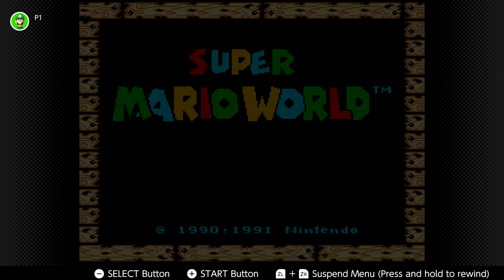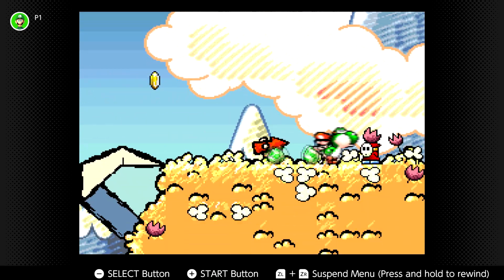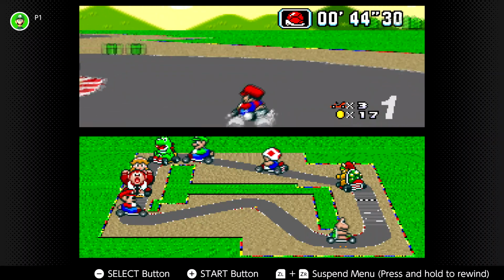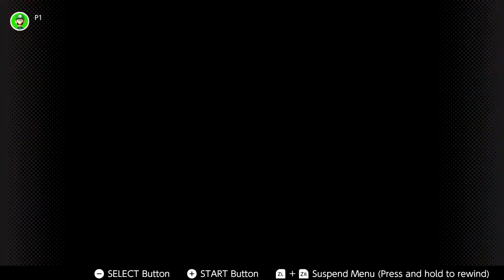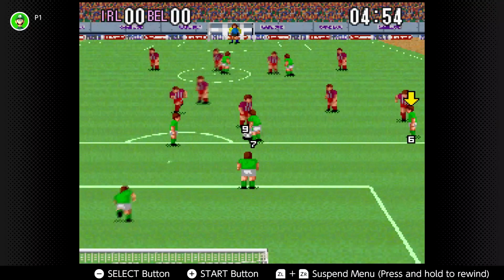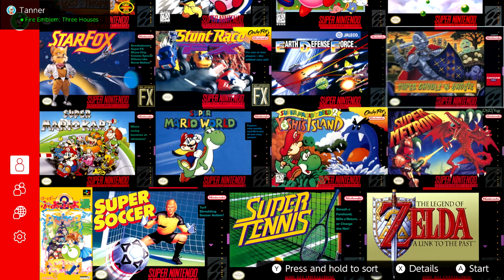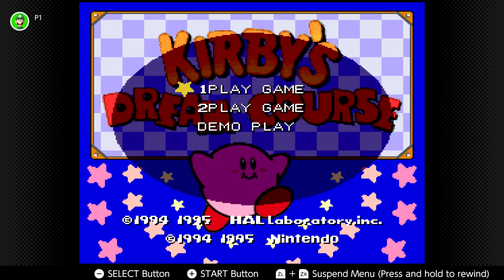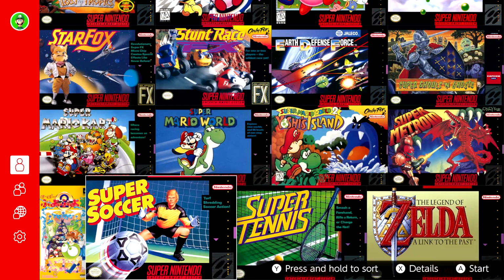SNES on Switch Tour - Every Super Nintendo Game on Nintendo Switch Online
SNES on Switch is finally here! A bunch of the all time classic Super Nintendo games have arrived plus some weird and wacky ones too. I give them all a quick go on a whistle-stop tour!

Important note: it turns out you can in fact finally turn off the obnoxious UI in the settings. They also added that feature to the NES games. Hurray!

Full list of Super NES games on Switch:
Super Mario World
Super Mario World 2: Yoshi's Island
Super Mario Kart
Super Metroid
Star Fox
F-ZERO
Stunt Race FX
Pilotwings
Kirby's Dream Land 3
Kirby's Dream Course
Super Ghouls'n Ghosts
Demon's Crest
Super Soccer
Super Puyo Puyo 2
Breath Of Fire
BRAWL BROTHERS
SUPER E.D.F. EARTH DEFENSE FORCE
Super Tennis
Joe & Mac 2: Lost in the Tropics